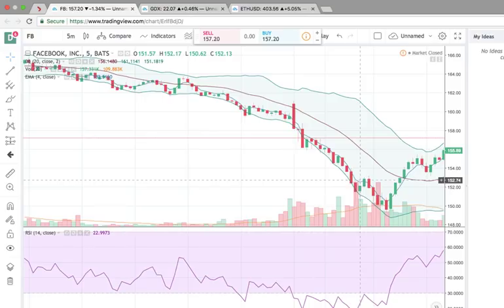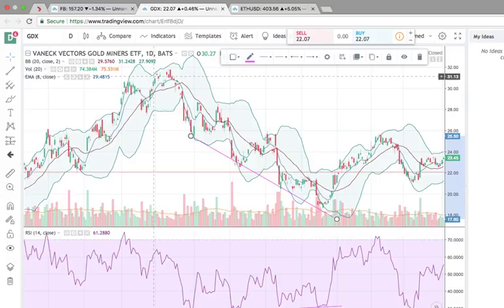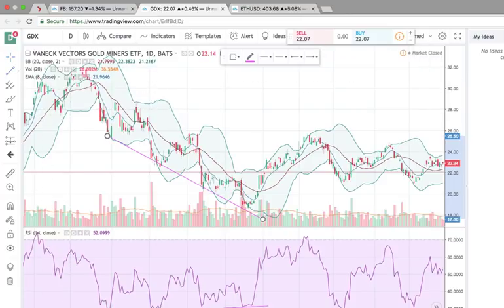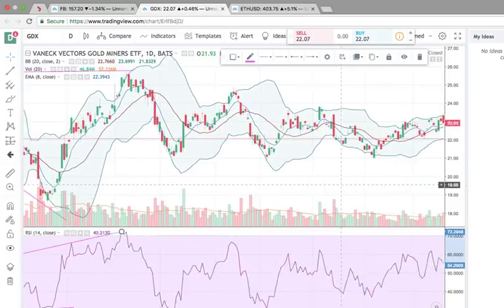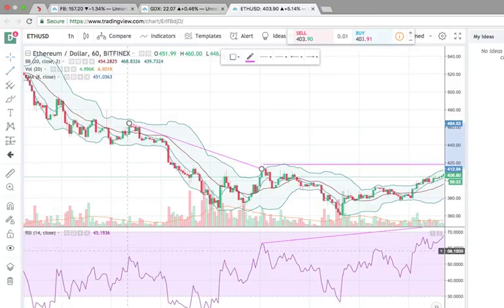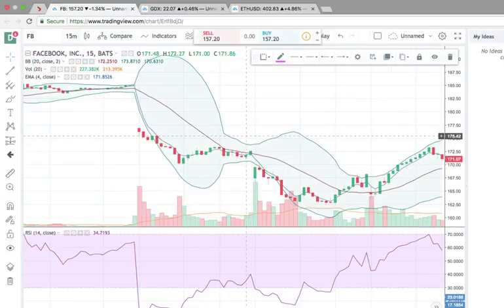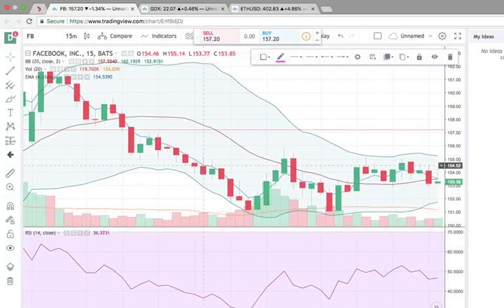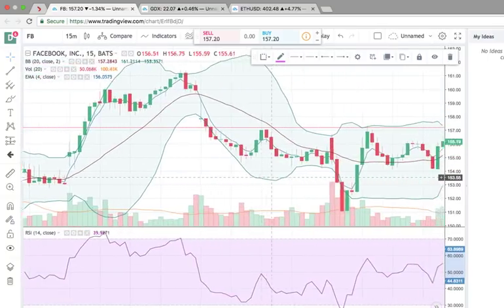ChartGalDinzy - How I use RSI Divergences